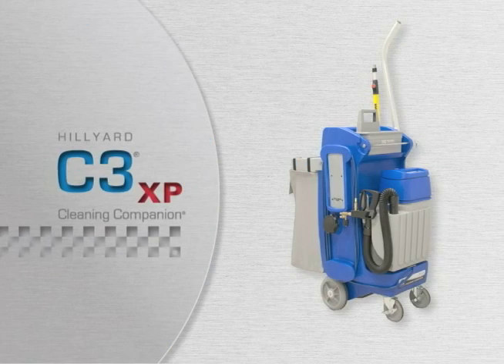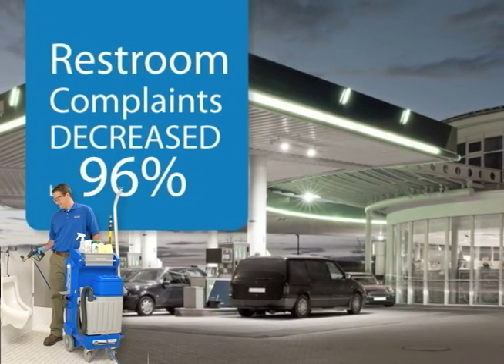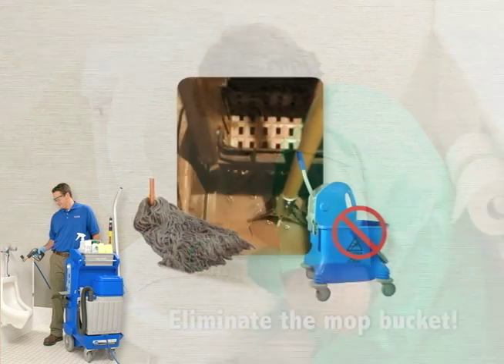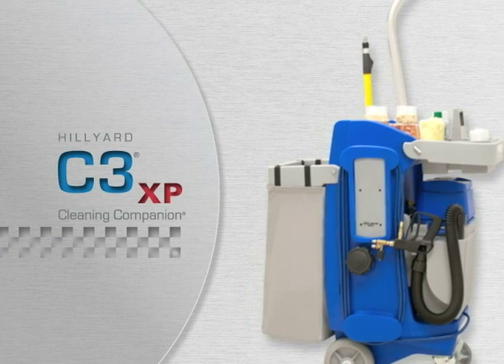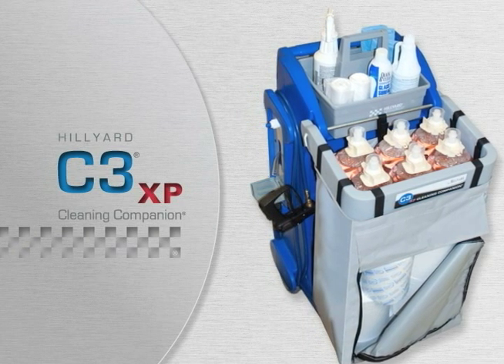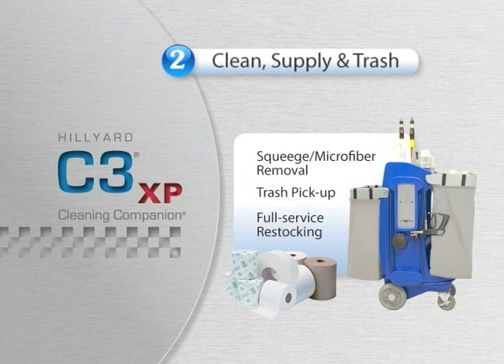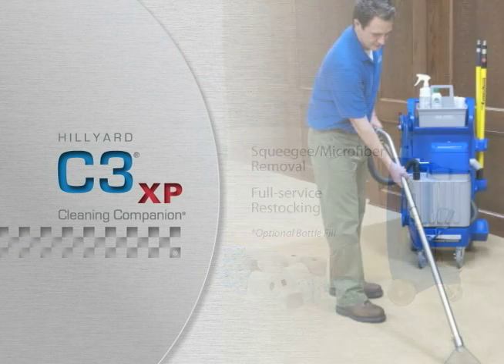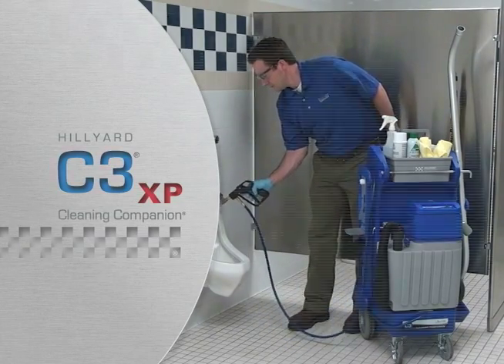Hillyard C3XP Cleaning Companion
The Hillyard Cleaning Companion Series has changed the way daily restroom cleaning is done. Since its introduction over 5 years ago, thousands of users have realized cleaner restrooms with a simpler process that takes less time and less effort than traditional cleaning methods. A major convenience store operator with over 350 locations saw its restroom complaints drop by over 96%. School districts have saved time and money, simplified training, and improved restroom cleanliness. Building service contractors have decreased labor, and increased customer satisfaction with cleaner restrooms¬¬. Cleaning Companions have effectively eliminated the back-breaking work of scrubbing restroom fixtures and the filthy mops that just spread dirt.  With the Cleaning Companion, simply apply low pressure cleaning solution. (pause) Fresh water rinse with moderate pressure. (pause) and remove soiled water with the onboard squeegee, flat mop, or optional vac system. Now, Hillyard takes touch-free cleaning to a whole new level with the C3XP Cleaning Companion. The C3XP delivers a total care approach to daily touch-free restroom cleaning. C3XP helps you eliminate the maid cart by integrating touch-free cleaning and restocking supplies -- simplifying restroom cleaning even more and improving productivity. The compact design utilizes an innovative, water-resistant utility bag that can be used to store supplies or collect restroom trash. The C3XP is designed with virtually limitless system configuration options.  Popular configuration options include: The Clean, Vac and Supply system designed for vacuum recovery and full-service restocking of supplies. The Clean, Supply and Trash system designed for squeegee or microfiber removal, light restroom trash, and full-service restocking of supplies. The Clean and Vac system, our most compact configuration, is designed for quick cleaning and vacuum recovery. And, the Clean and Supply system, designed for squeegee or microfiber removal, and full-service restocking of supplies. Take the C3XP out of the restroom and use it for carpet care too. Easily add a couple carpet tool accessories, use Hillyard Carpet Pre-Spray, and you have a capable, cost-effective solution for carpet  pre-spraying, spotting and extraction.  C3XP, total care touch-free cleaning, changing the way daily restroom cleaning is done. Go to cleanbetter.com for more information and to request a demonstration.